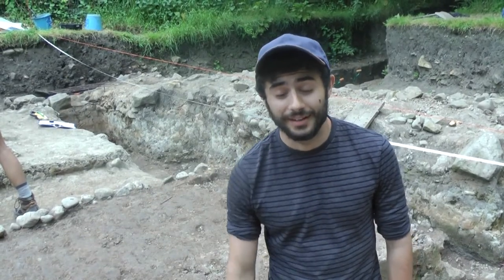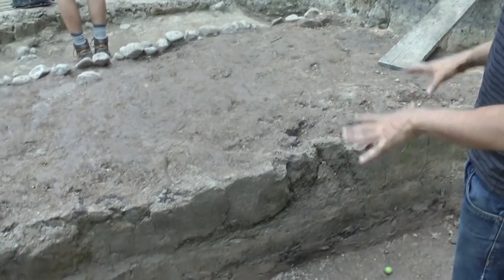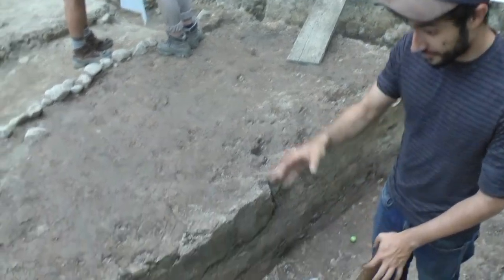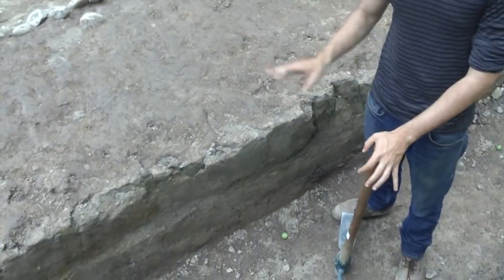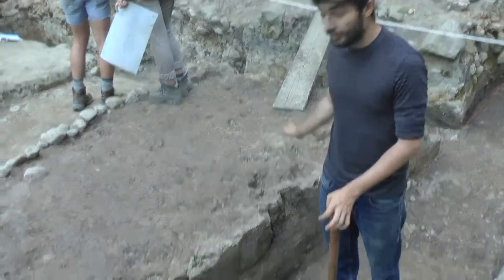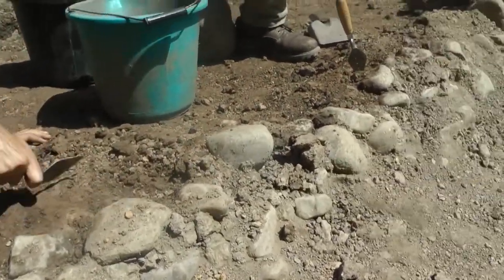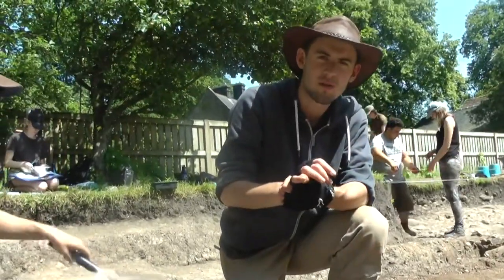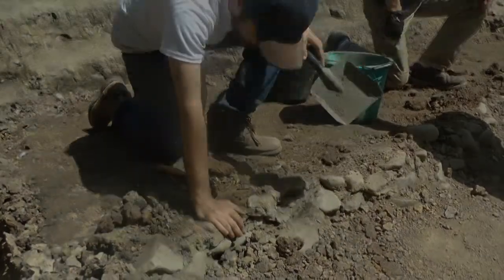Ribchester 2019 video 4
This time the outreach team for today (Morgan and Andrew) introduce the clay rampart we are removing.